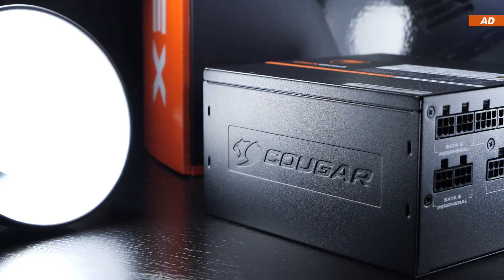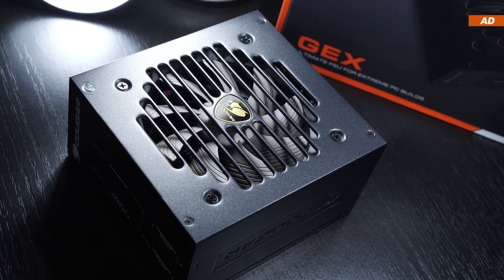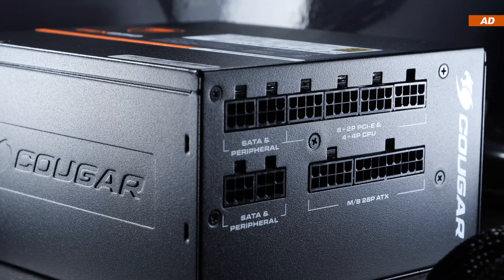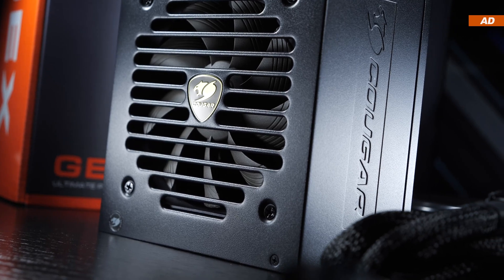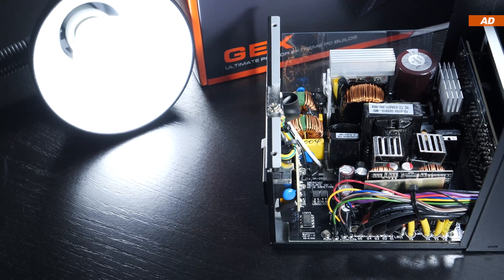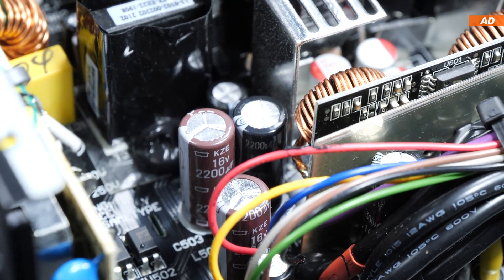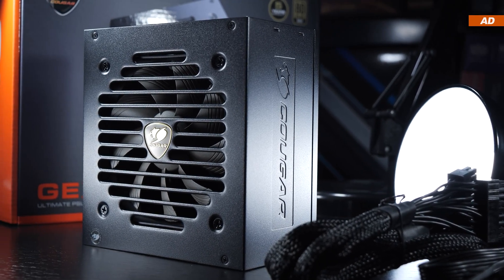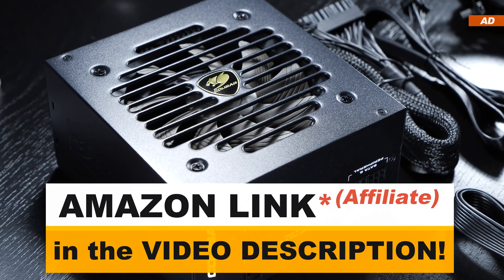Is This A GOOD or BAD Power Supply? — Cougar GEX850 850W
Is this actually a good or bad power supply? While Cougar is a pretty reputable brand, there are some mixed feelings among the enthusiast community.
So in today's video I'll be going over what the Cougar GEX850 850W PSU has to offer in terms of features and will then take a look under its hood, and even do some basic testing. You will hear my thoughts on the GEX850!